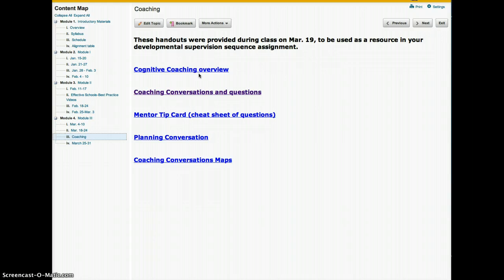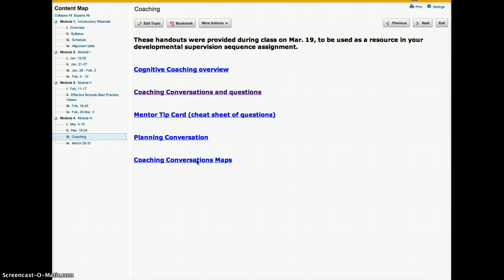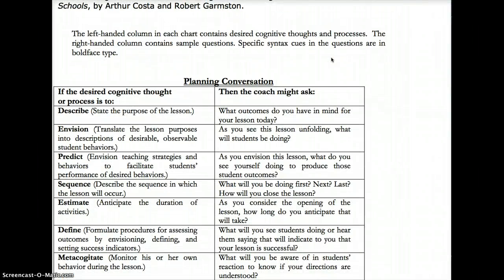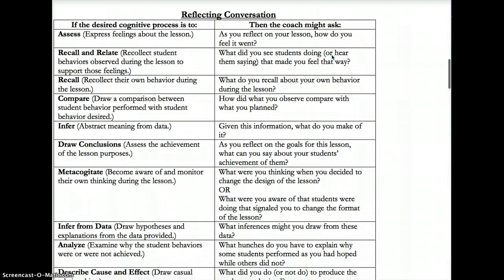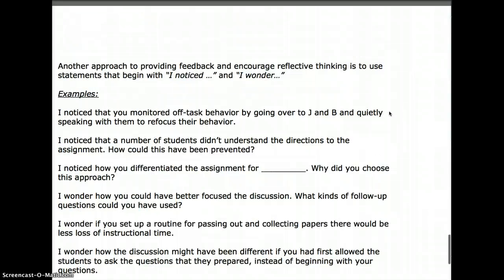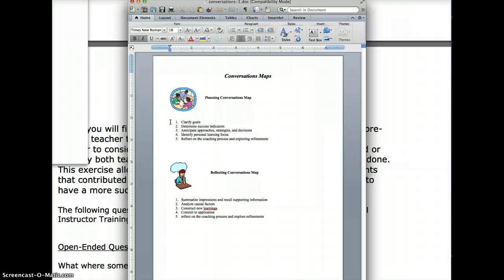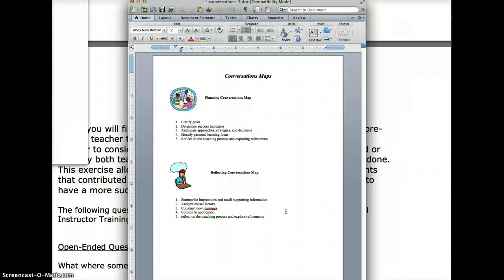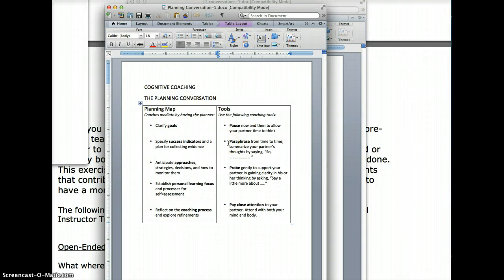Cognitive coaching 2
coaching handouts